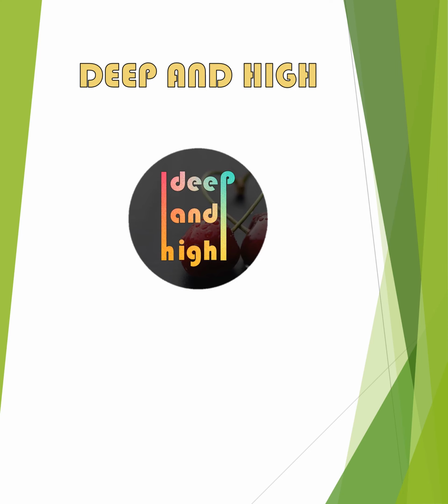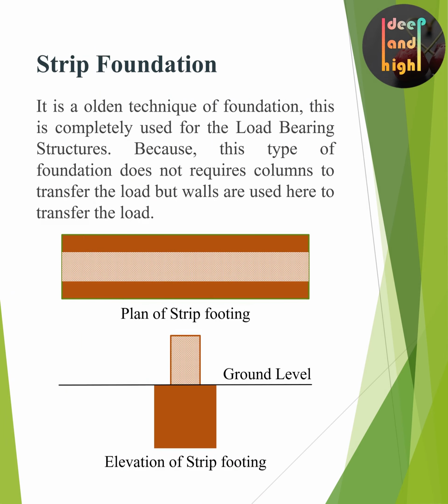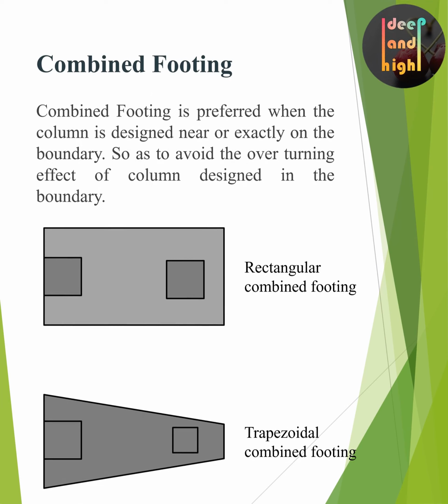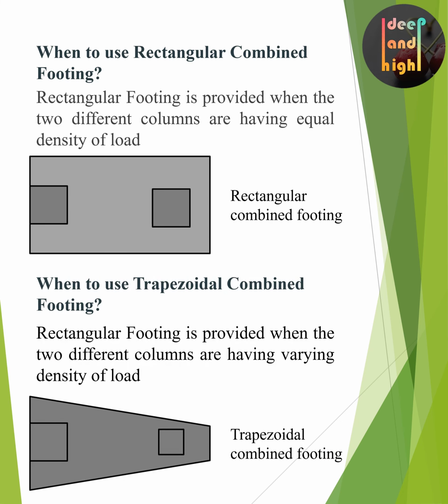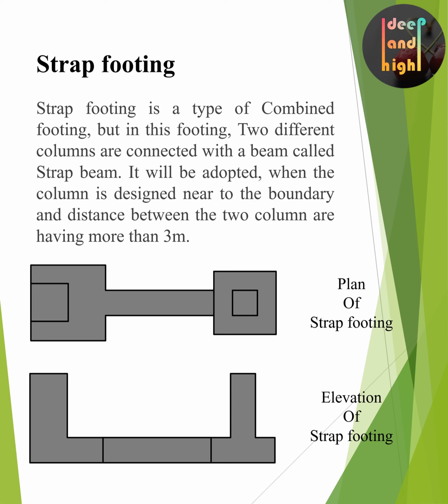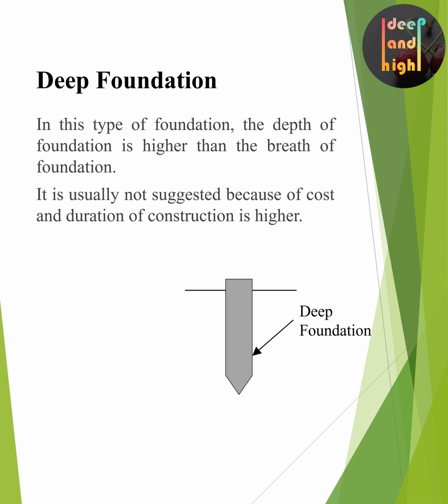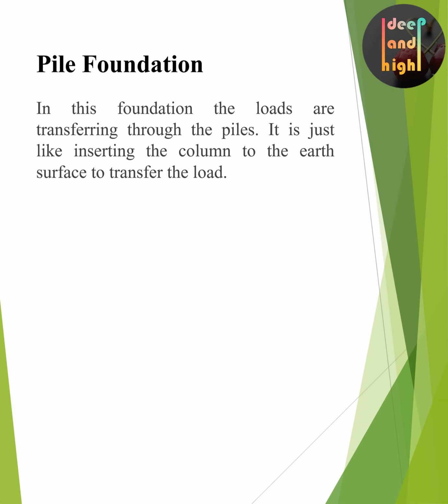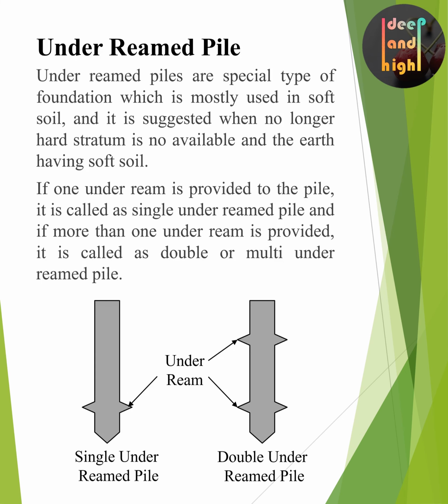Importance of various types foundation and when to suggest them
It is a interview based question, in this video you can get a clear view about the "Importance of various types foundation and when to suggest them".
I'm going to make interview based question with their reasons continuously. so, it will be helpful for civil engineering freshers.

Thankyou.